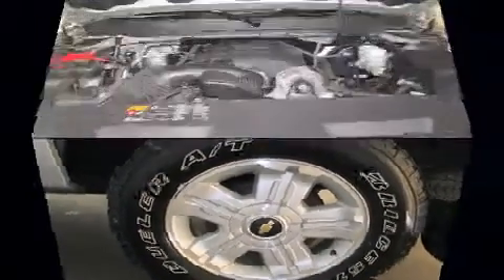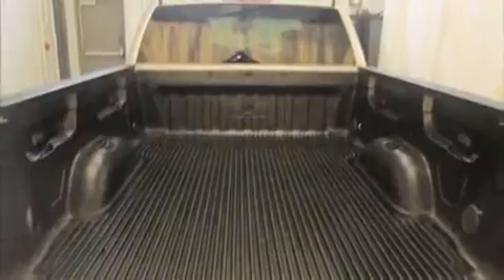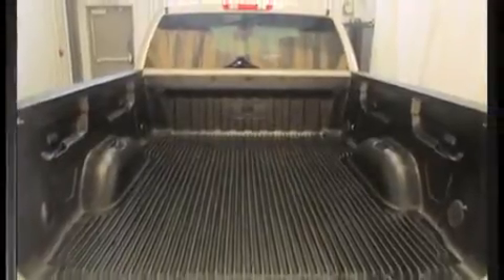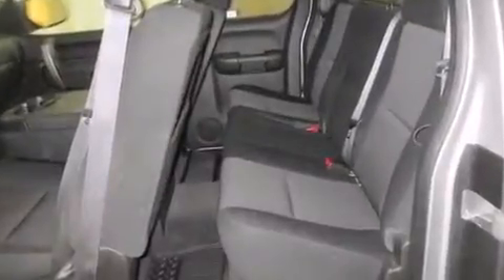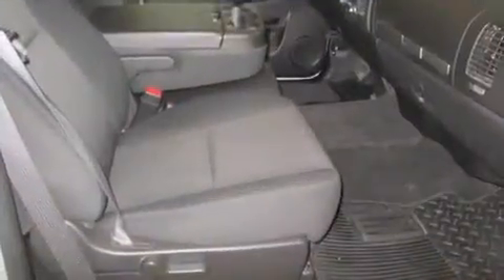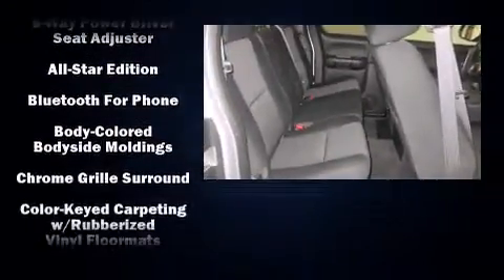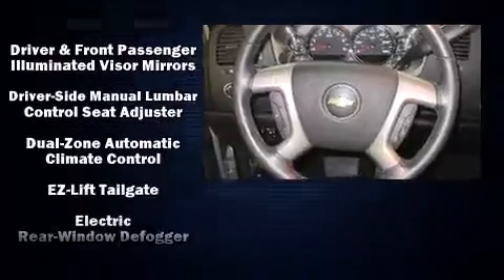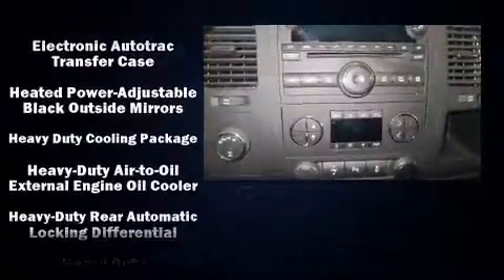2012 Chevrolet Silverado 1500 LT in Watertown, NY 13601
Experience driving perfection in the 2012 Chevrolet Silverado 1500. With fewer than 25,000 miles on the odometer, this pickup successfully merges advanced capability with comfort and agility, distinguishing itself from the competition with its cargo capacity, towing capacity, and ruggedness! Under the hood you'll find an 8 cylinder engine with more than 300 horsepower, providing a smooth and predictable driving experience. Four wheel drive allows you to go places you've only imagined. Chevrolet infused the interior with top shelf amenities, such as: a built-in garage door transmitter, a trip computer, power door mirrors, skid plates, power windows, remote keyless entry, and air conditioning. Power adjustable pedals allow the driver to optimize his or her driving position, enhancing visibility, comfort and safety. Chevrolet also prioritized safety and security with features such as: dual front impact airbags, front SIDE impact airbags, traction control, ignition disabling, onStar, and ABS brakes. Various mechanical systems are monitored by electronic stability control, keeping you on your intended path. We pride ourselves on providing excellent customer service. Stop by our dealership or give us a call for more information.